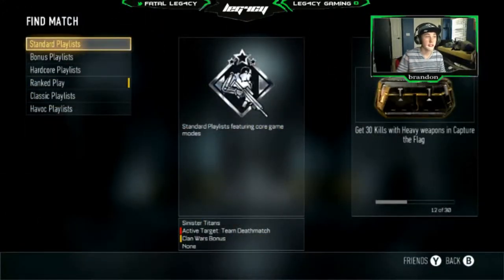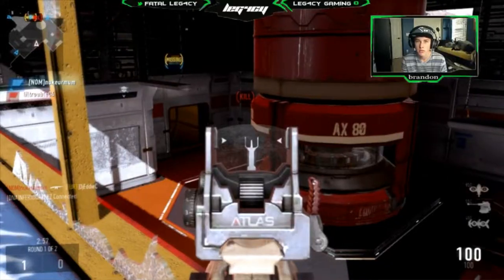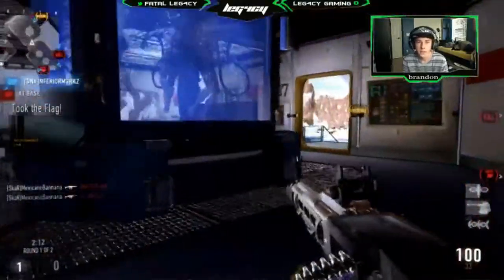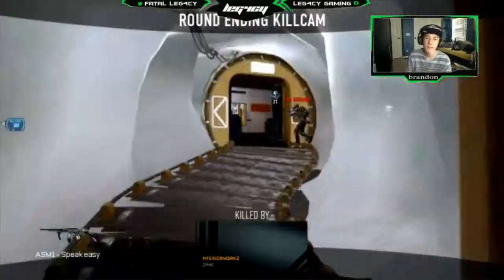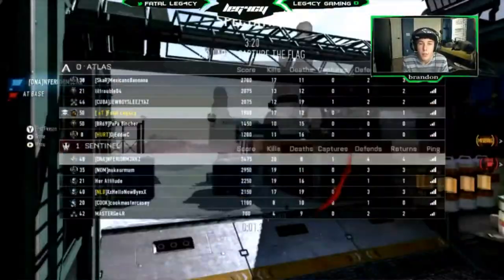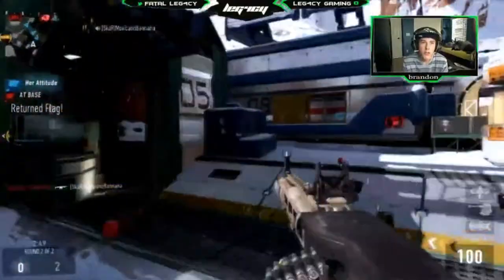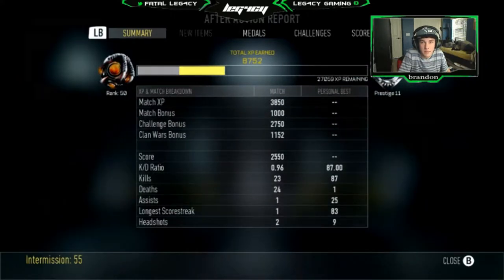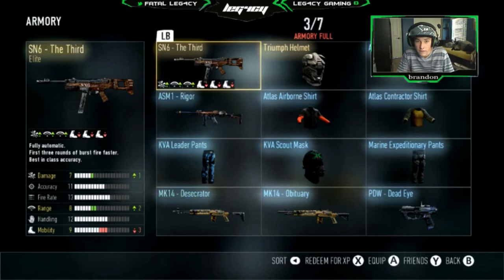Supply Drop Challenge Tuesdays:"LET ME KILL YOU!!!!"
Thank you and piece out!! :D